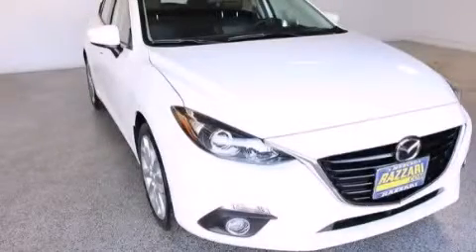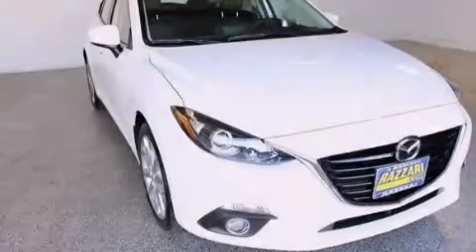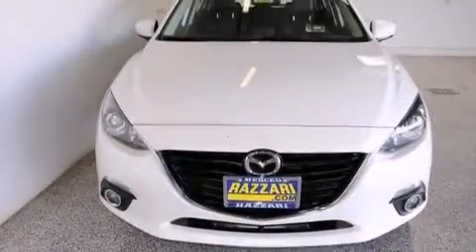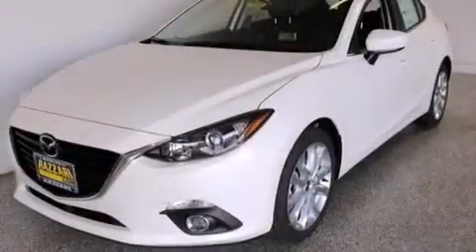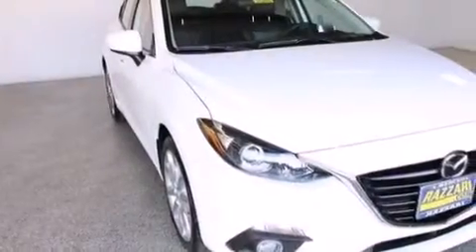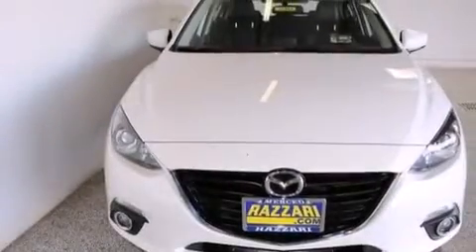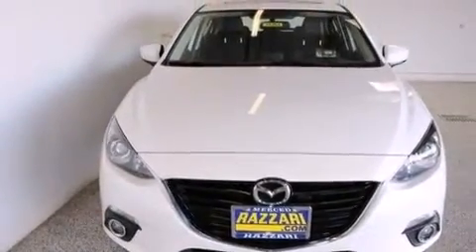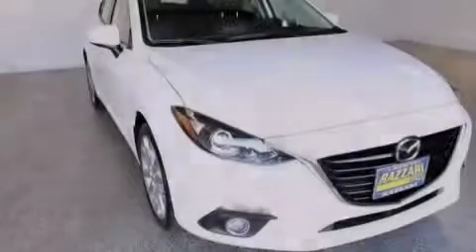2015 Mazda Mazda3 Merced CA 95340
We have been honored to serve the Merced CA area , we promise that your experience at our dealership will exceed your expectations ! Year : 2015 Make : Mazda Model : Mazda3 Engine : Regular Unleaded I-4 2.5 L/152 Trans .